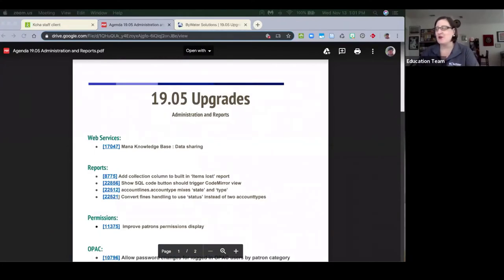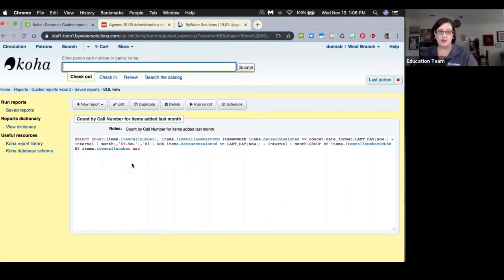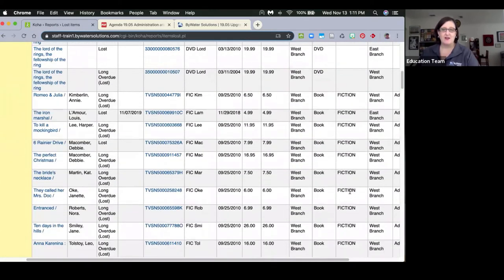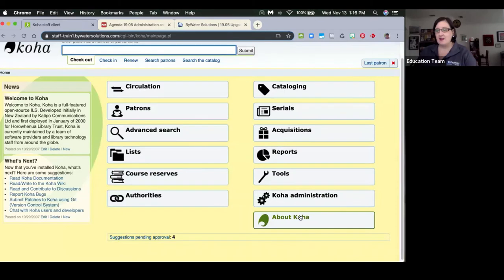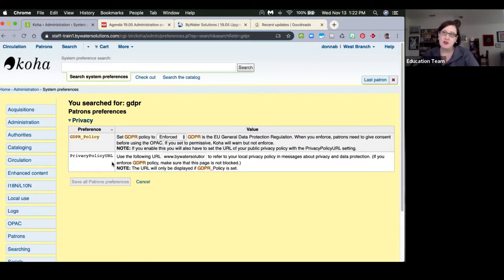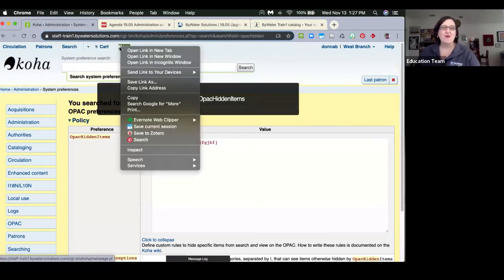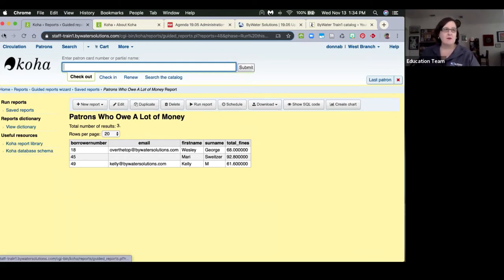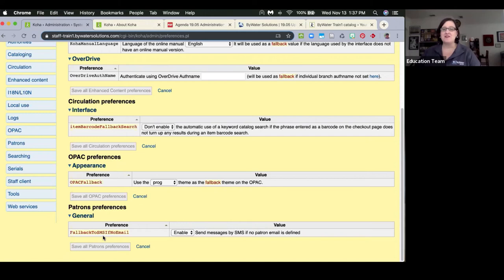Administration and Reports 19.05 Upgrade Webinar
Our second webinar dedicated to 19.05 Administration and Reports in Koha newest release.